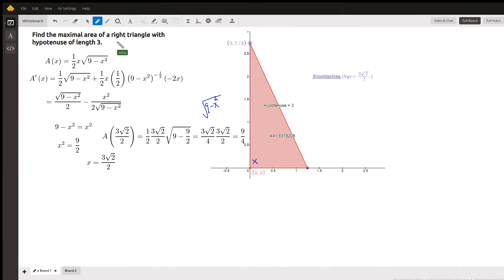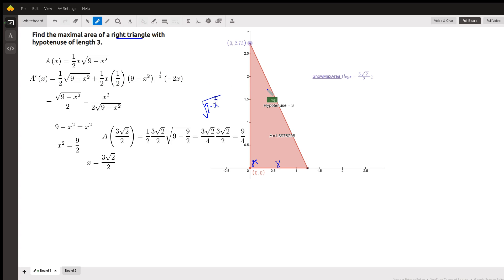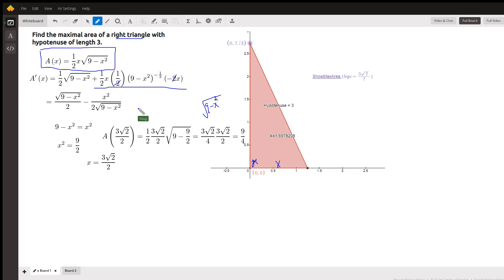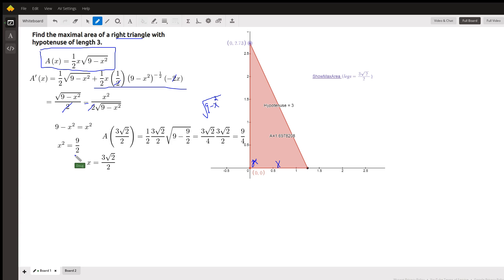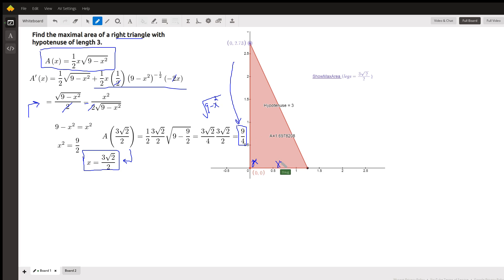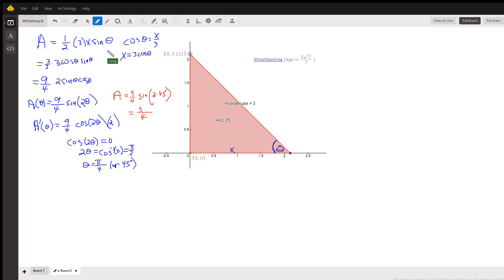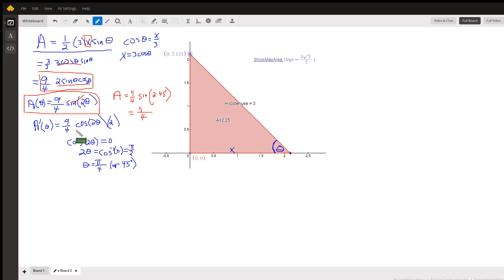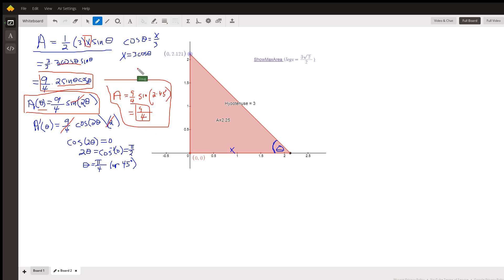Find maximum area of a right triangle with hypotenuse of length 3.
Question: Find the maximal area of a right triangle with hypotenuse of length 3.

Answered By:

Doug C.